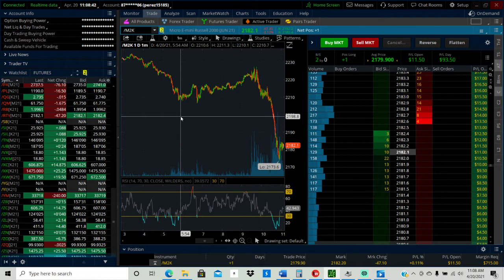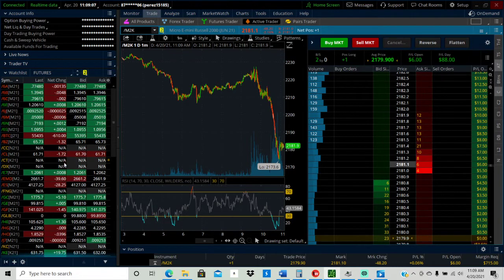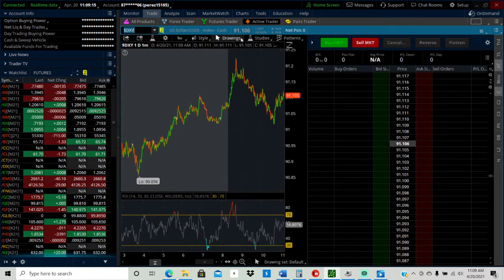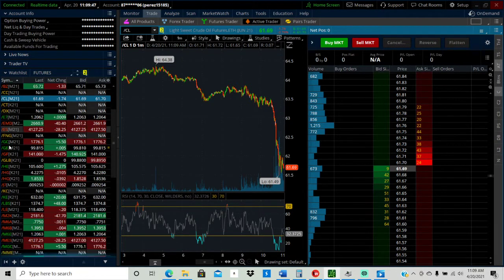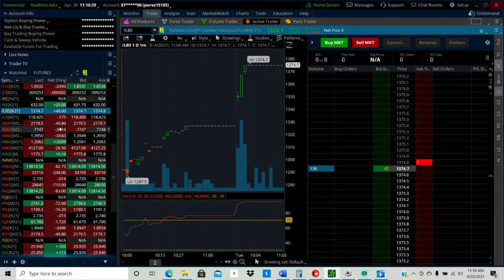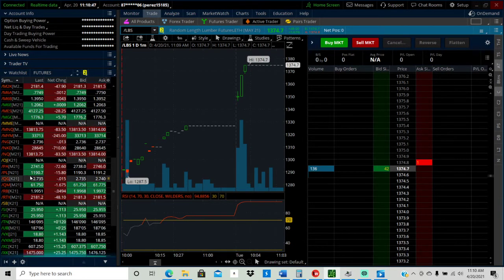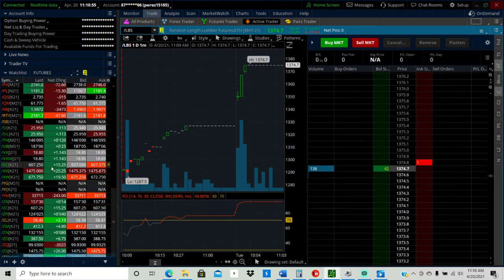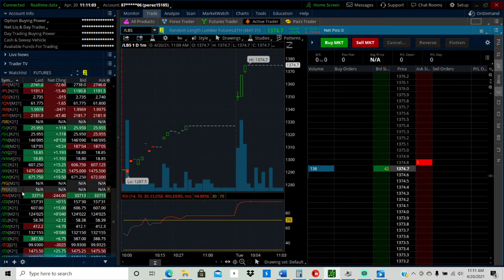/m2k micro e-mini russell 2000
went long on big drop